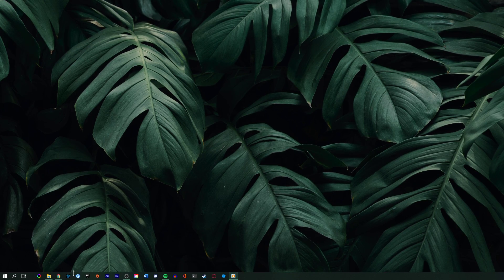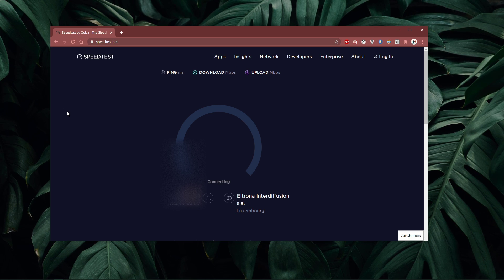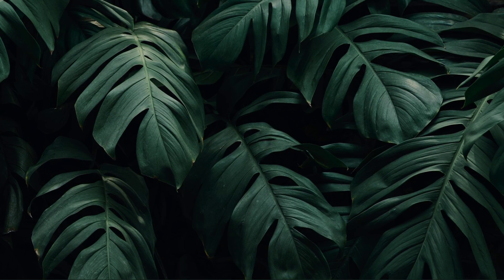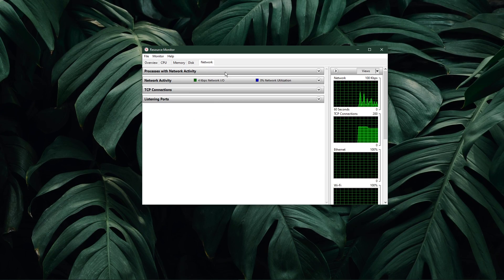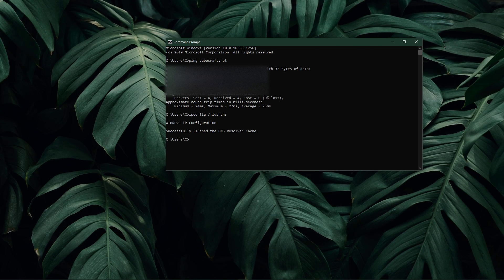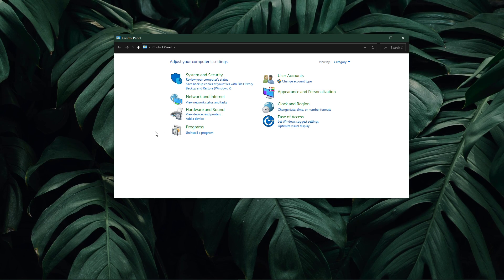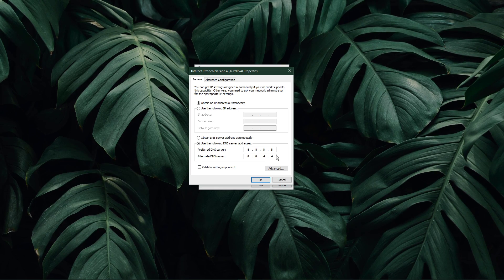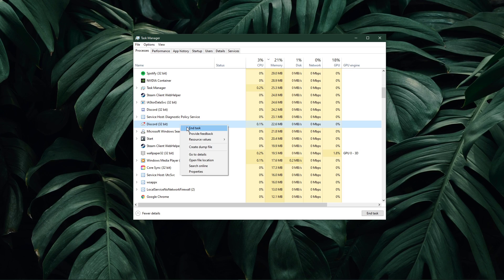Minecraft - How To Fix Server Lag, High Ping & Packet Loss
A short tutorial on how to fix server lag, a high ping and packet loss when playing on a Minecraft server.

Timestamps:
0:00 - Introduction
0:15 - Verify Minecraft Status
0:44 - Test Network Connection
1:09 - Connection Tips
1:32 - Resource Monitor
2:06 - Command Prompt
2:48 - Verify Connection to ISP
3:03 - Change DNS Server Address
4:08 - Task Manager